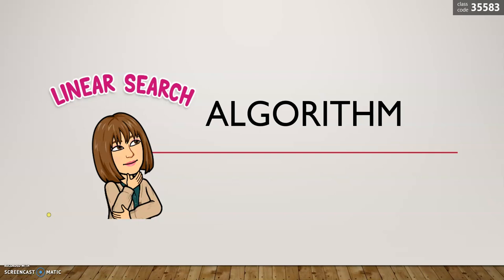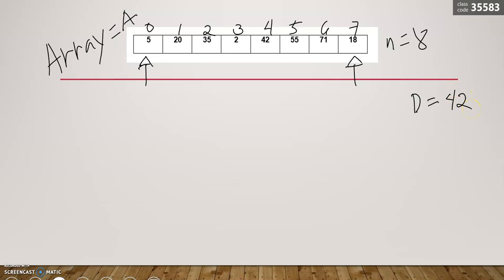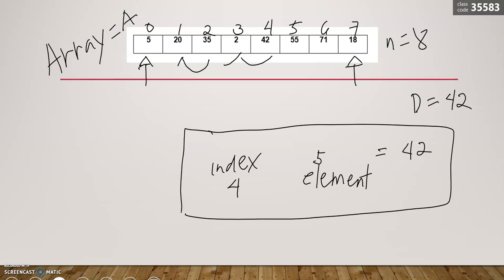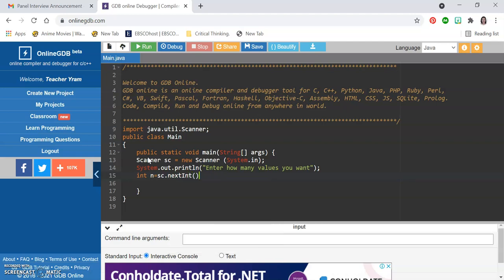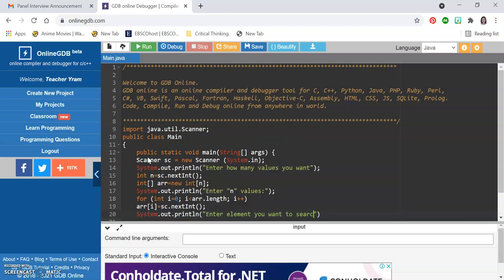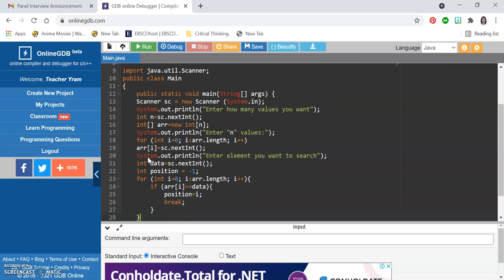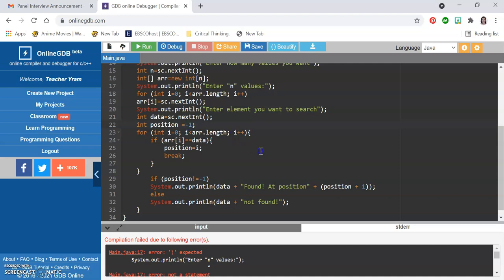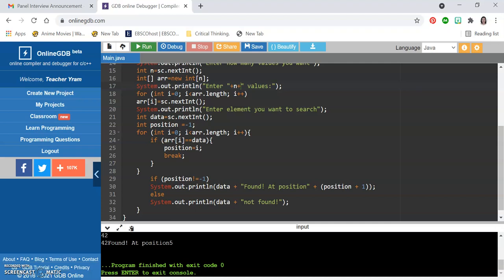LINEAR SEARCH ALGORITHM WITH JAVA CODES